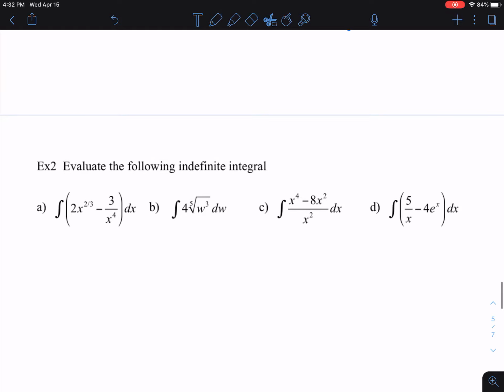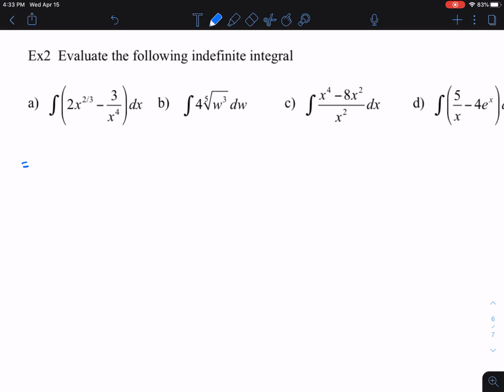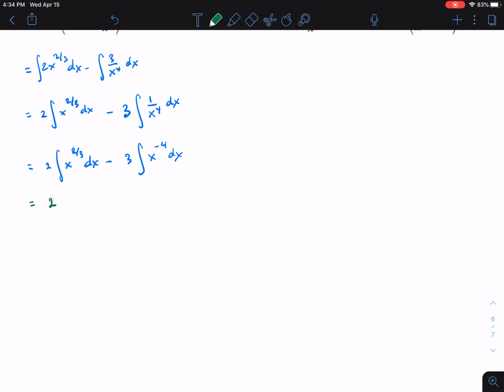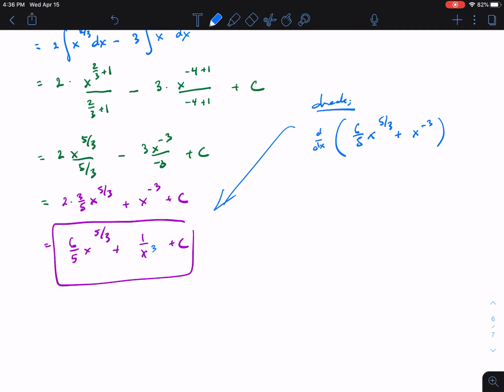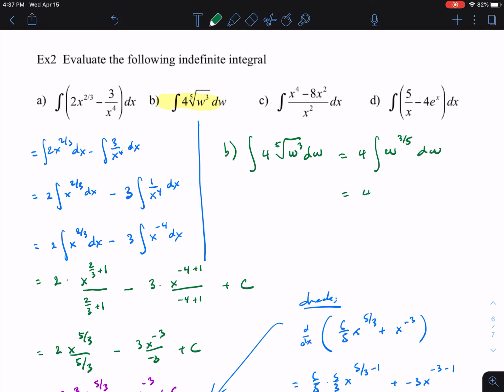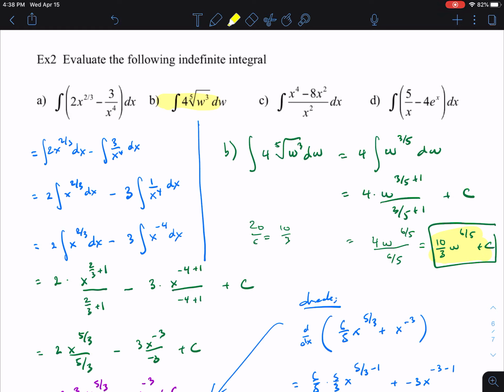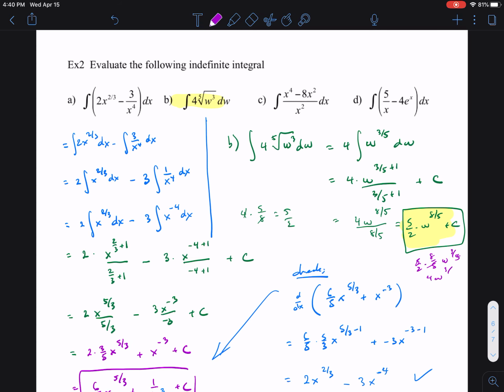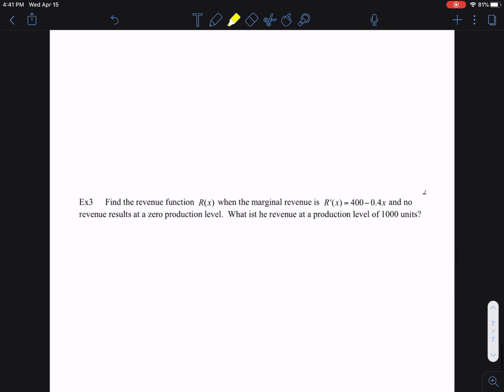M341: 5.1 antiderivates and indefinite integrals part 3